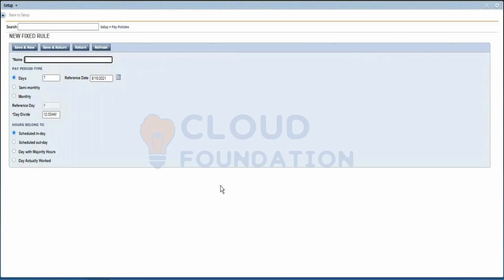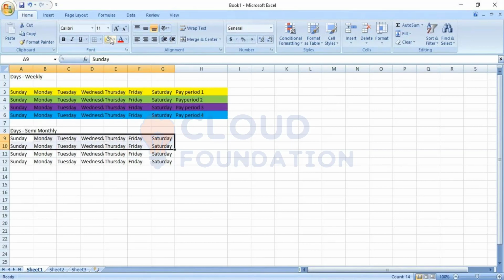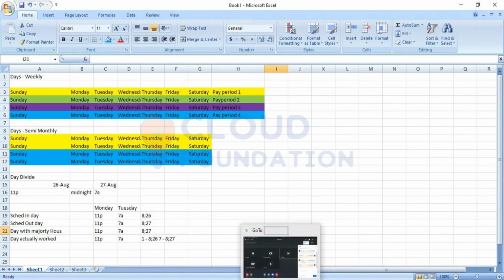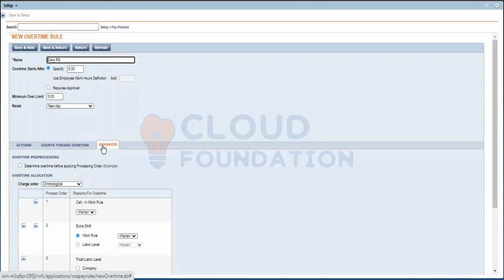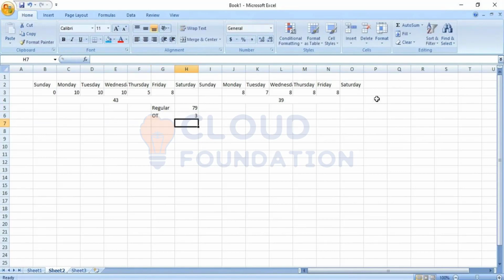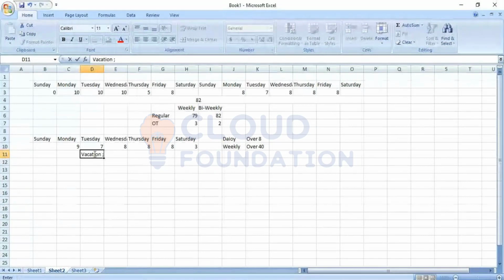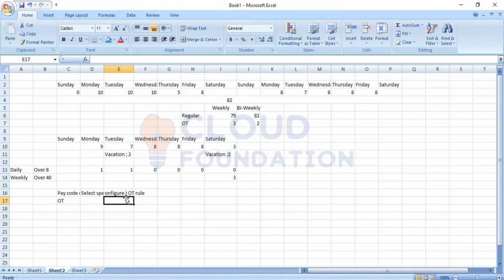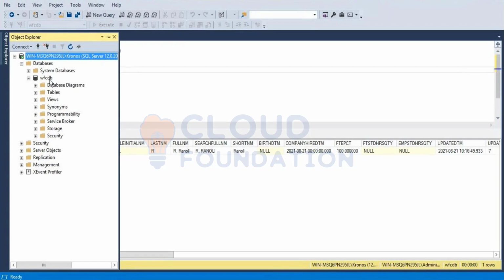Kronos Training | Kronos Online | Kronos Training Courses | Fixed Rule Overview | Cloudfoundation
This video teaches you the fundamental concepts in Kronos.
If you are looking to start your career in the Kronos platform then Cloudfoundation provides online training on Kronos Technology.

TimeStamps: -
00:19 - Fixed Rule
13:03 - New Overtime Rule
31:32 - Edit Overtime Rule
34:54 - SQL Server Management Studio (overview)